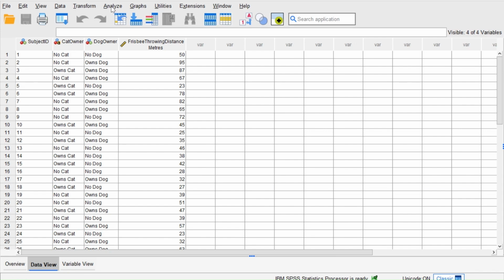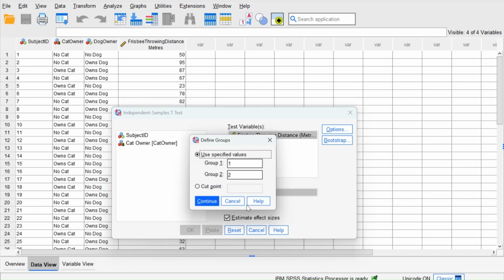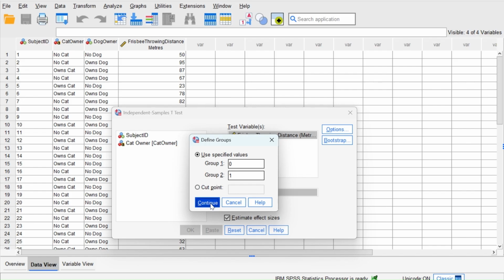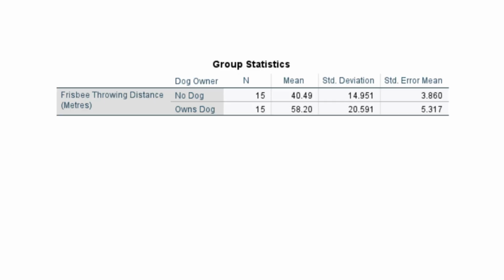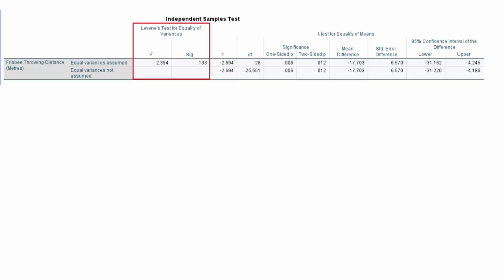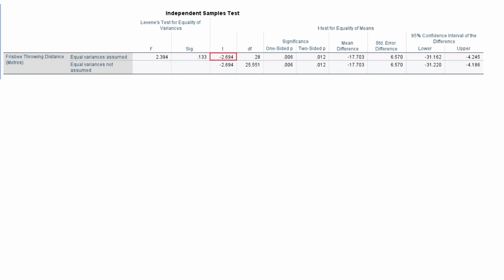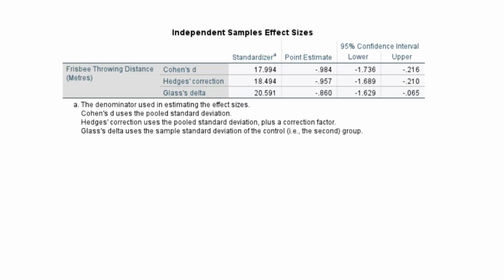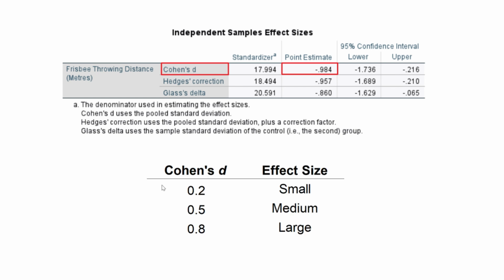Easy SPSS Tutorial: Independent Samples t Test in SPSS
In this quick tutorial, we’ll walk you through how to run an independent samples t-test in SPSS and how to interpret your results.

Chapters:

0:00 Introduction and Data
0:24 Running an Independent Samples t-test in SPSS
1:30 Interpreting the test output